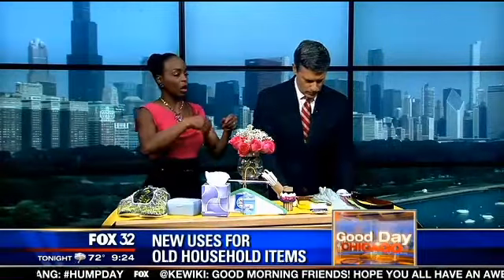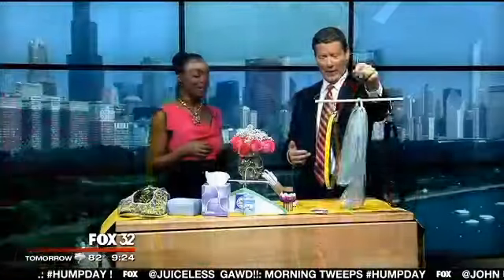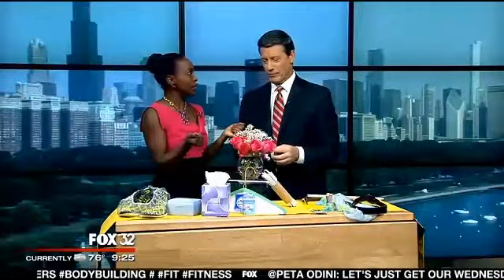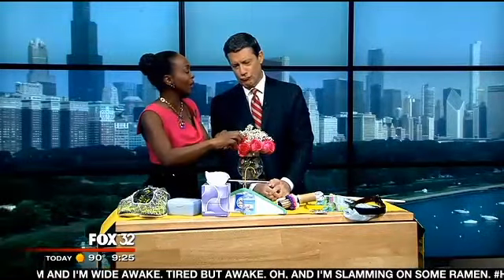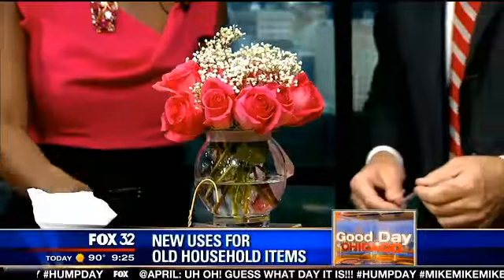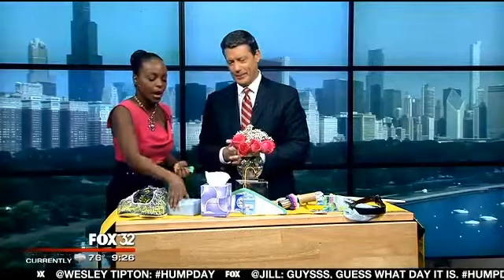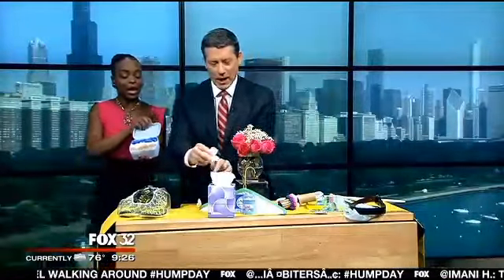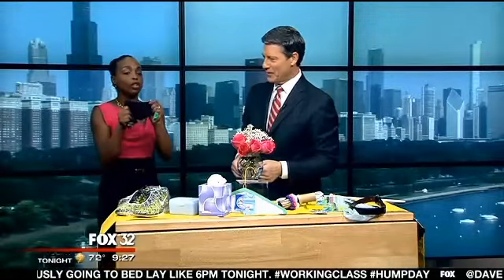Repurposing Your Household Items